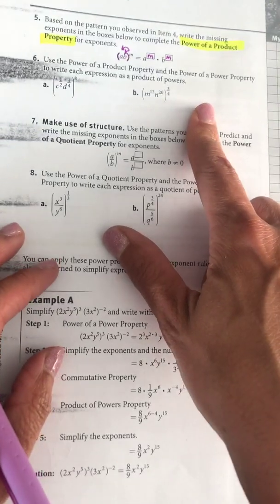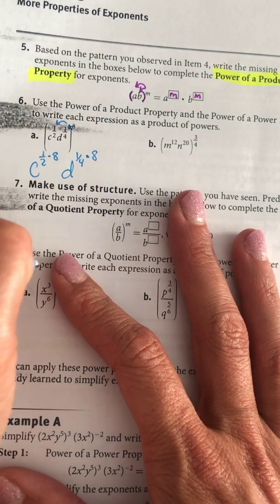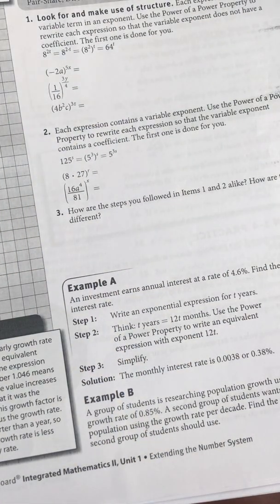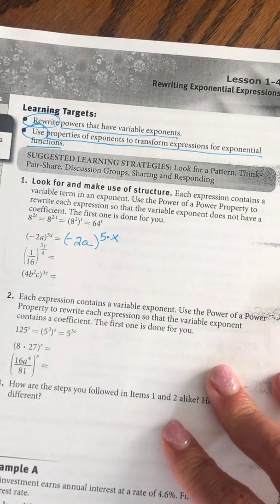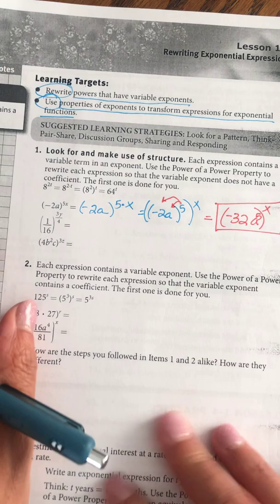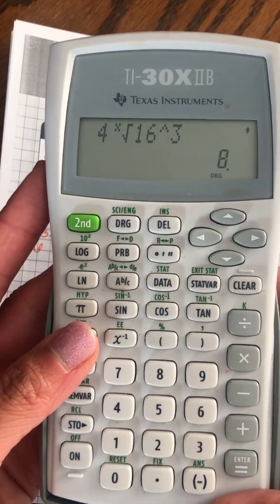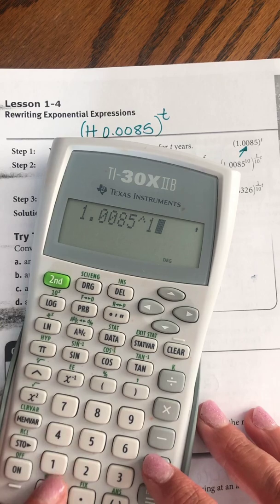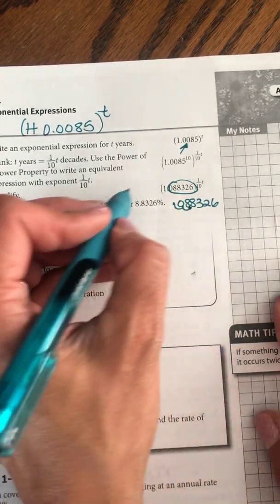Math 2 1.3/1.4 Notes